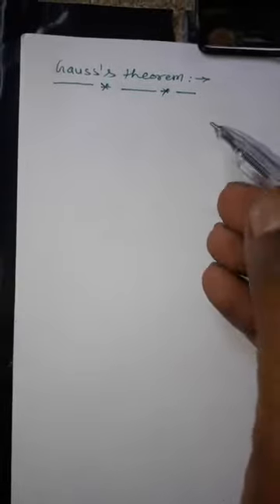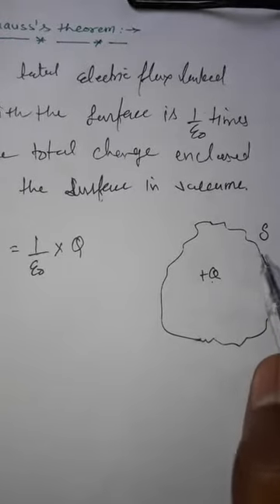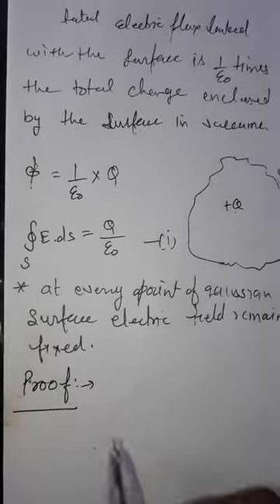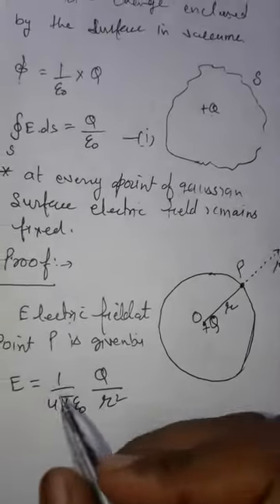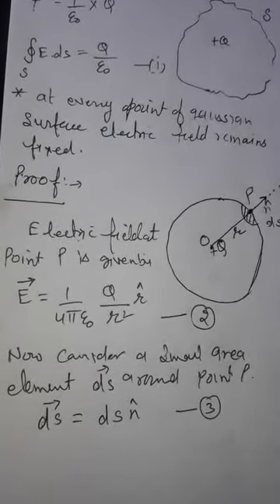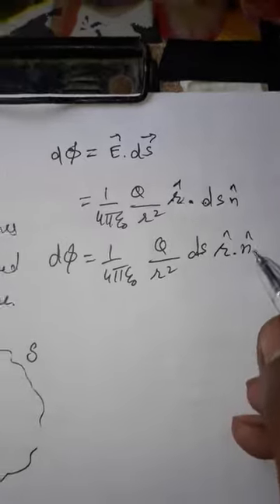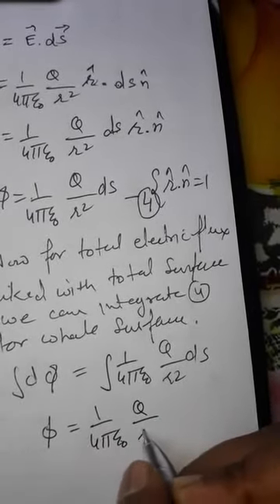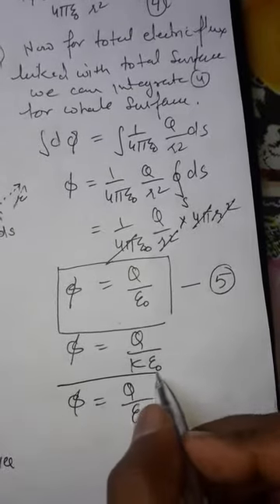19.Gauss's theorem | electrostatics| class 12th